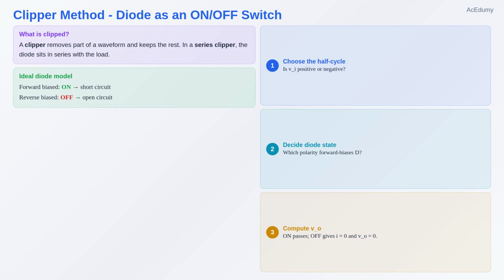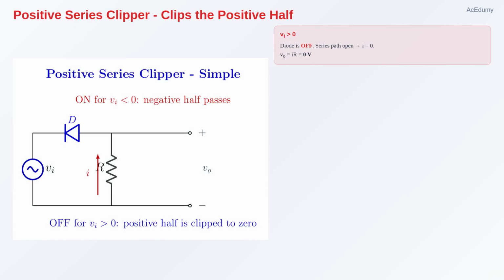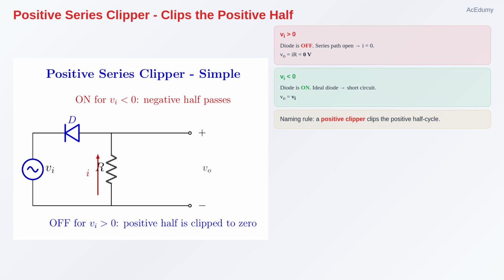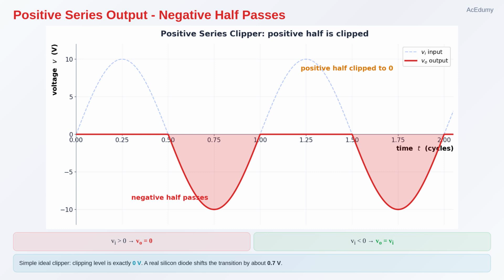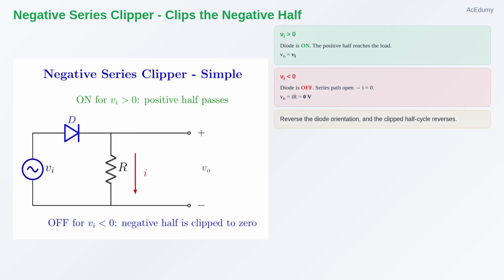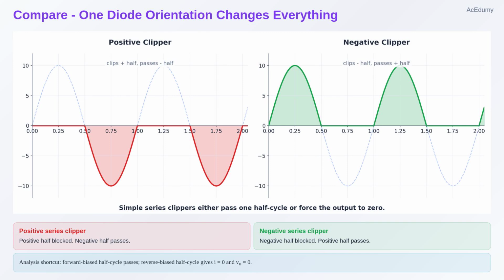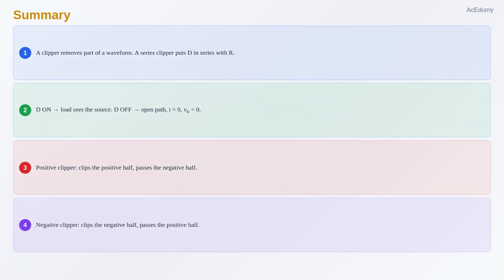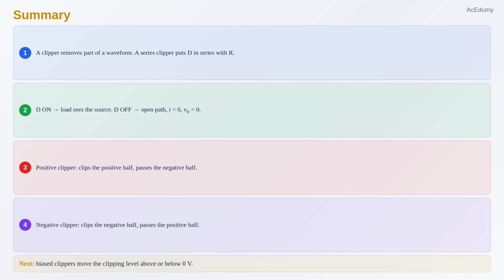Electronics Basics #05 | Series Clipper Circuits: Positive and Negative Simple Clippers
Series clipper circuits explained step by step: ideal diode ON/OFF analysis, positive series clipper, and negative series clipper.

What we cover:
- What a clipper circuit does and why the diode acts like an ON/OFF switch
- Series clipper method: choose the half-cycle, decide diode state, compute v_o
- Positive series clipper: positive half-cycle clipped to zero, negative half-cycle passes
- Negative series clipper: negative half-cycle clipped to zero, positive half-cycle passes
- Ideal rules for v_i greater than 0 and v_i less than 0
- Why simple clippers have a clipping level of 0 V
- How diode orientation determines which half-cycle passes

Builds on the rectifier lessons. Next we add a DC bias source to move the clipping level above or below zero.

AcEdumy.com